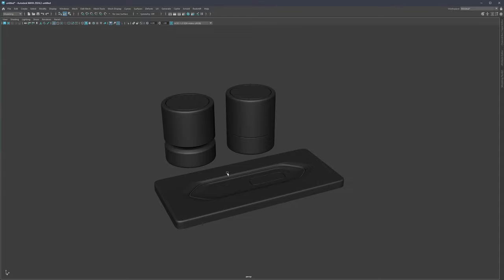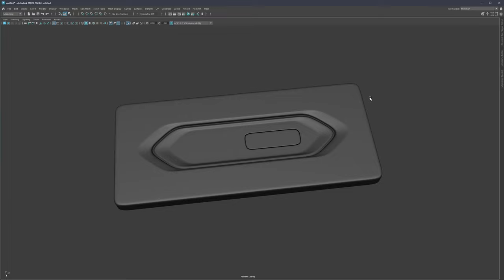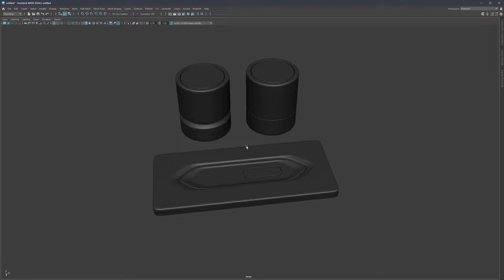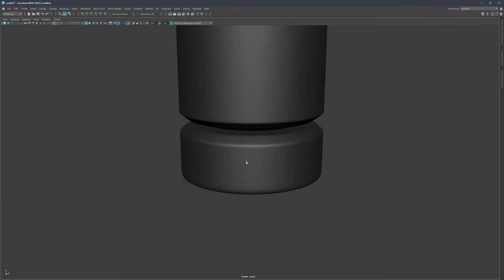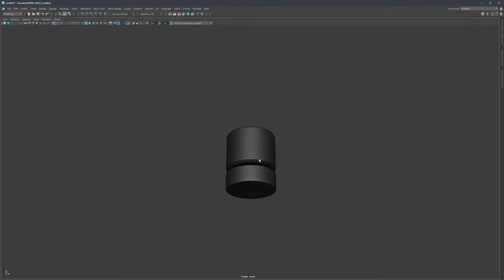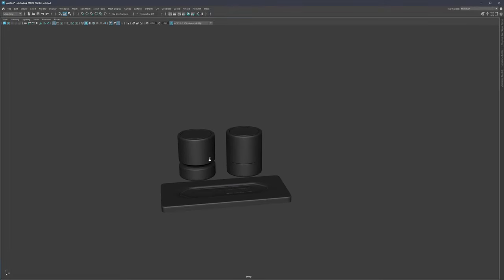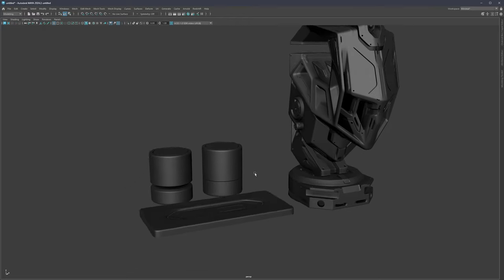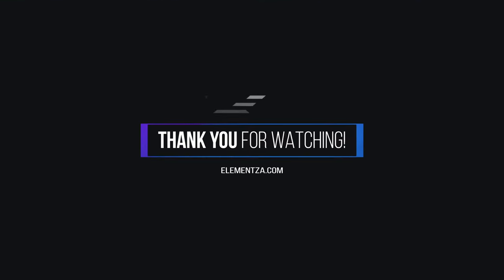Importance of Bevel Sizes (Create Dynamic Forms)